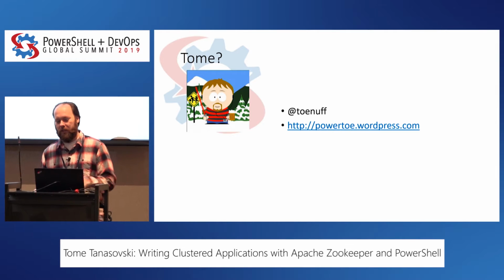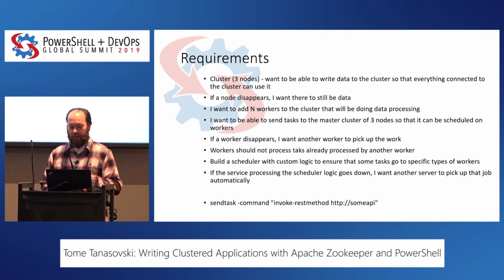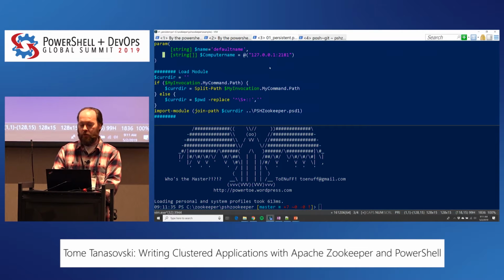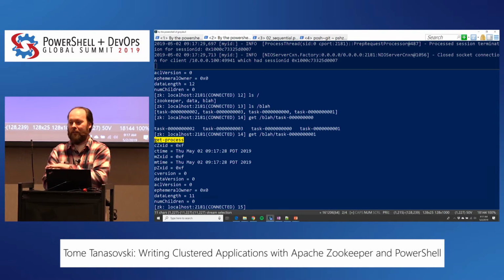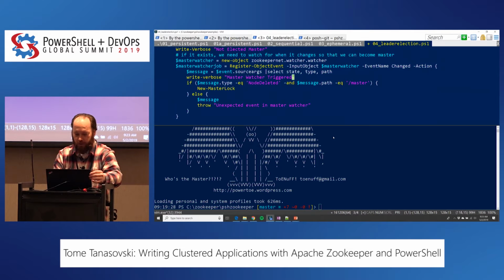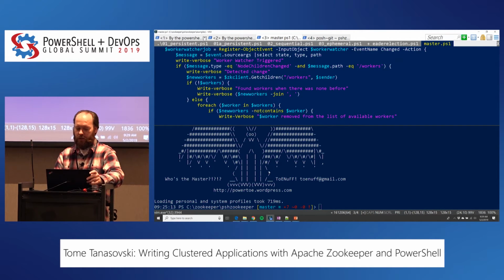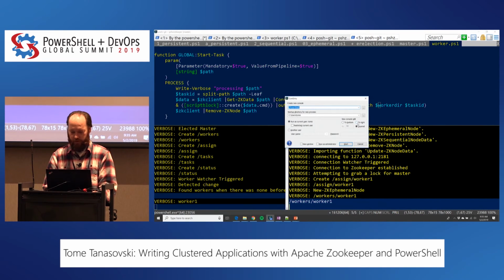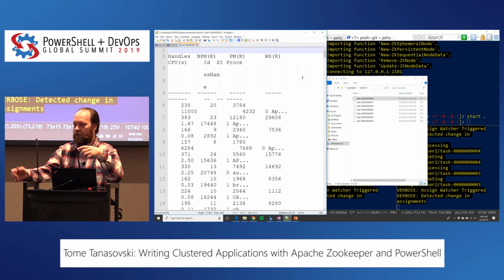PowerShell+ 2019 - Writing Clustered Applications with Windows PowerShell and... by Tome Tanasovski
Writing Clustered Applications with Windows PowerShell and Apache Zookeeper by Tome Tanasovski

In modern computing there are distributed compute patterns that are essential to have in your arsenal. Zookeeper abstracts much of the registration and clustering aspects usually required in creating compute clusters written in any programming language. Often times it's overlooked that PowerShell is an effective programming language that can leverage common distributed patterns. Join Tome as he walks through these distributed compute patterns at a high level and demonstrates how to leverage Zookeeper to create clusters of Windows server compute that can be tasked with running services such as IIS, distributing script/batch jobs written in PowerShell, or managing Windows Docker compute containers.